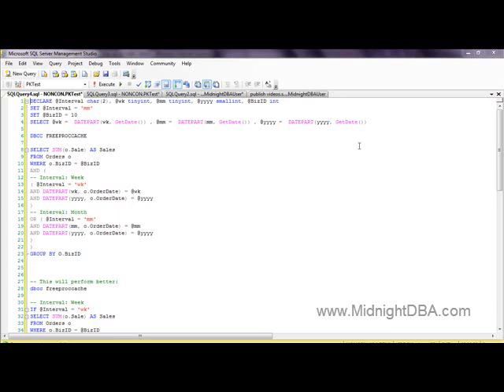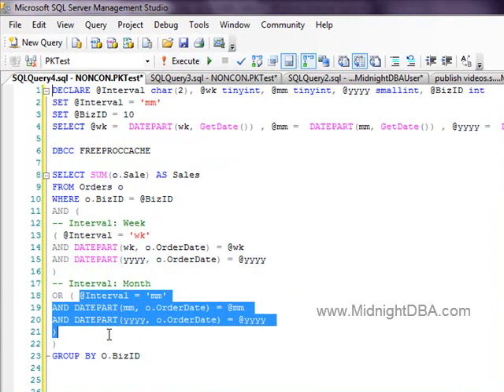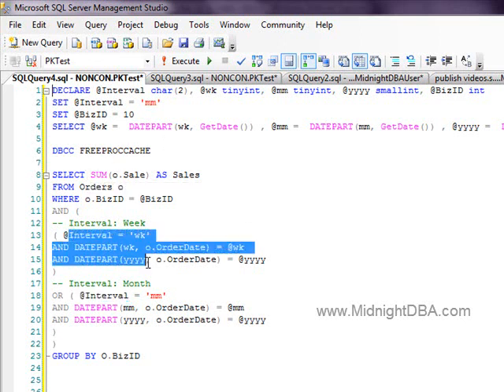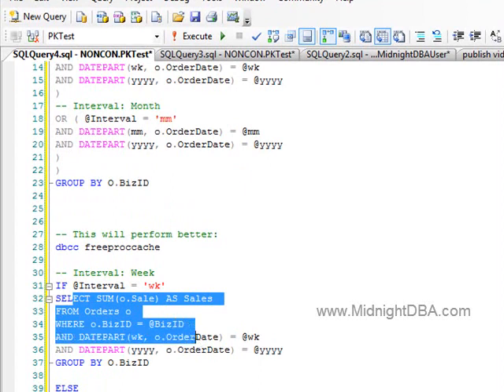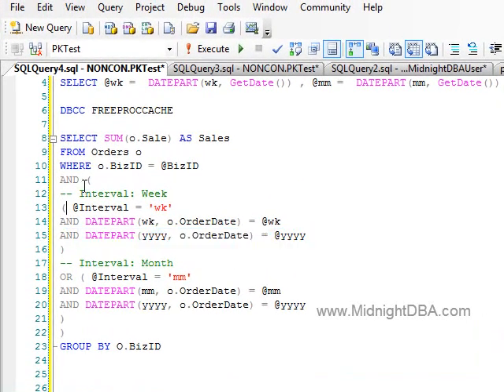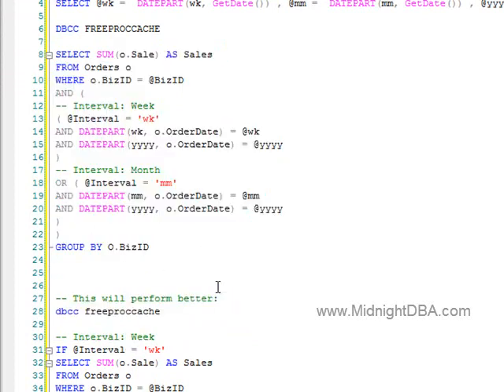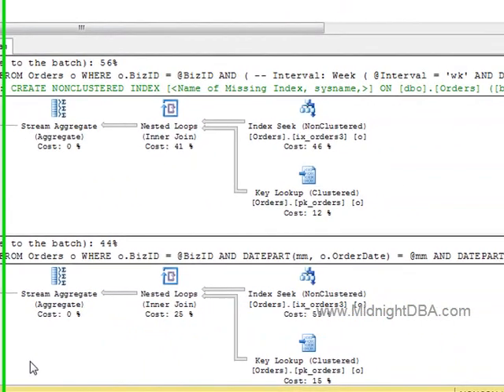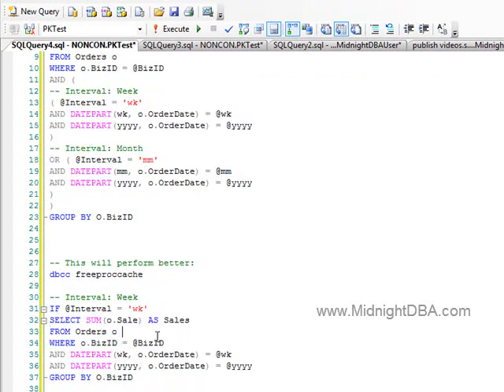OR is bad, IF is good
Here I tell you about a common mistake - using OR instead of IF – and show you that IF is better.